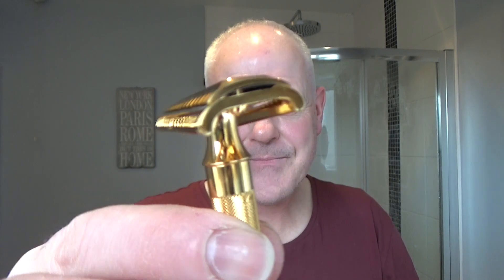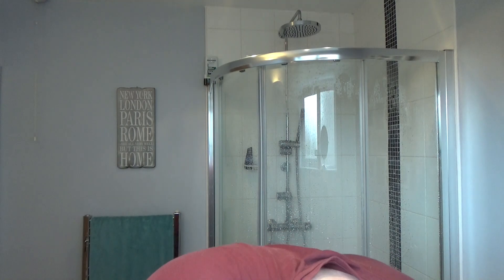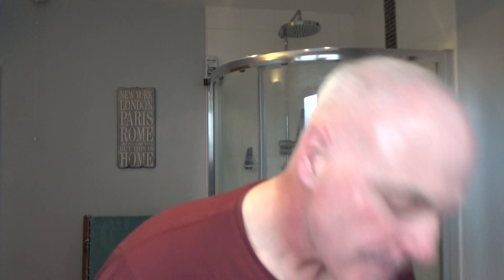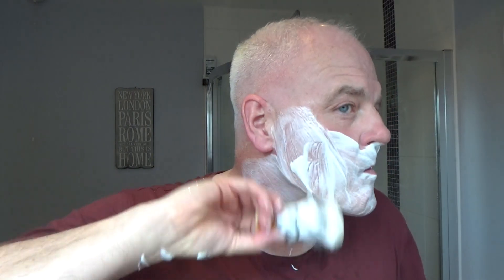Løthur Grooming Kadota - Merkur 37G - Heritage Collection Ever Ready 200 Brush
Pre: Hot Shower
Razor: Merkur 37G
Brush: Heritage Collection Ever Ready 200
Blade: Gillette London Bridge (2)
Soap: Løthur Grooming Kadota
Post: Cold Water Rinse
A/S: Løthur Grooming Kadota